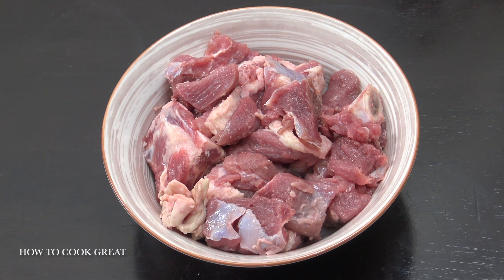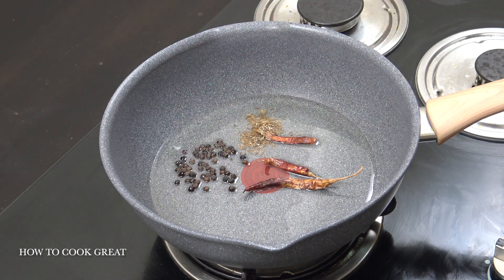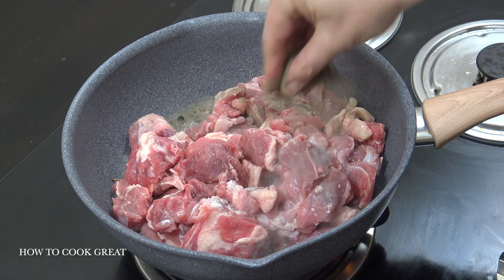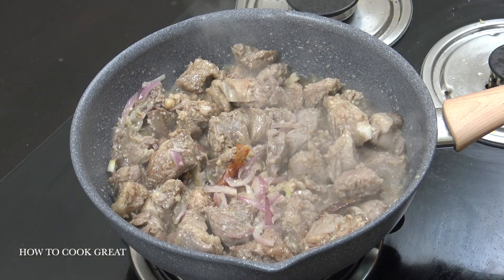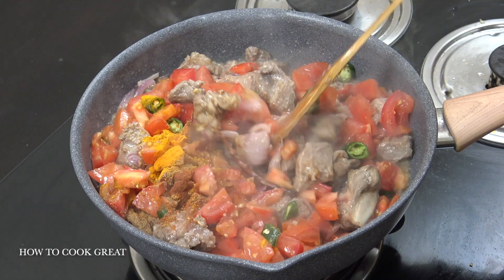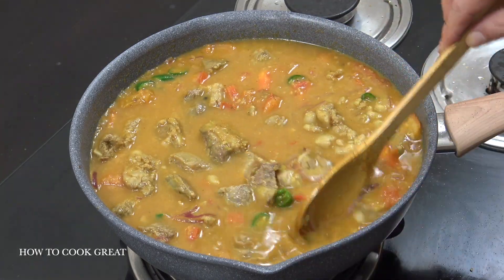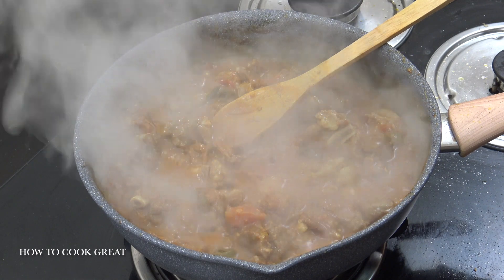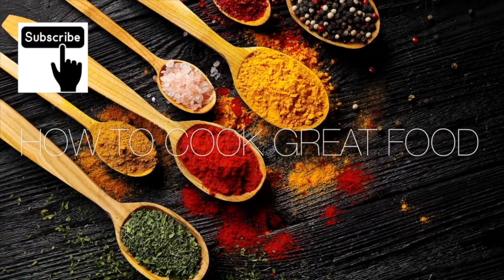How To Make Beef Curry | Meat Masala | Spicy Beef Curry Indian Style